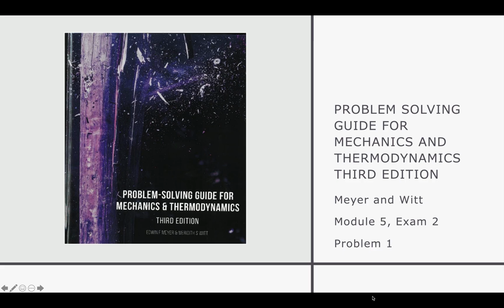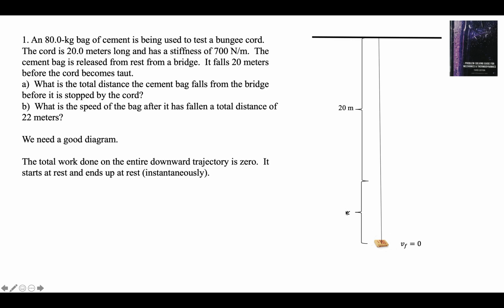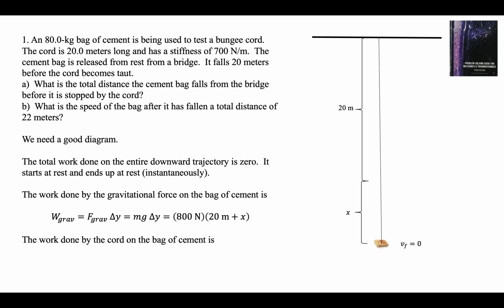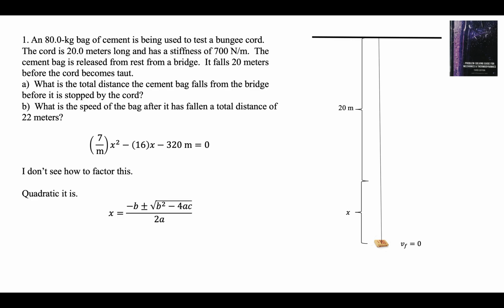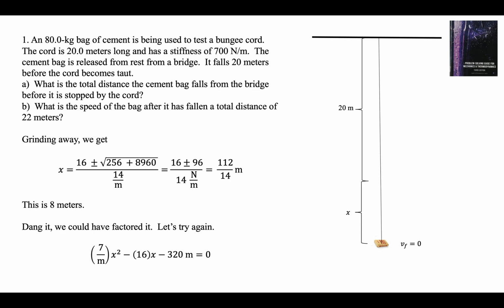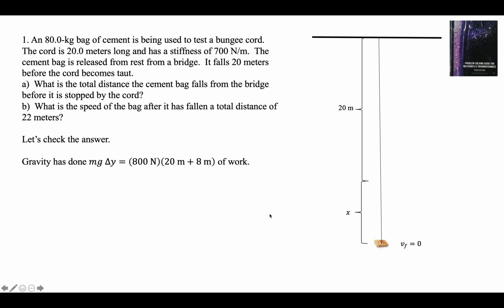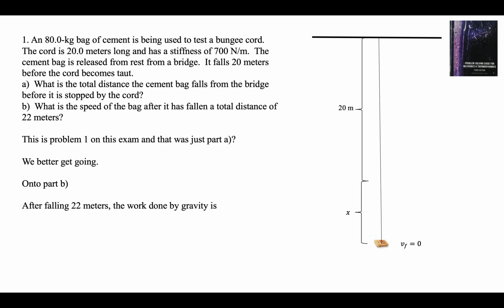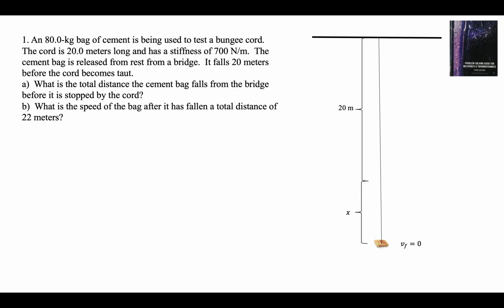PSwMT Module 5, Practice Exam 2, Problem 1.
This is a detailed walk-through of problem 1 on exam 2 of Module 5 in the book, "Problem Solving Guide for Mechanics and Thermodynamics."